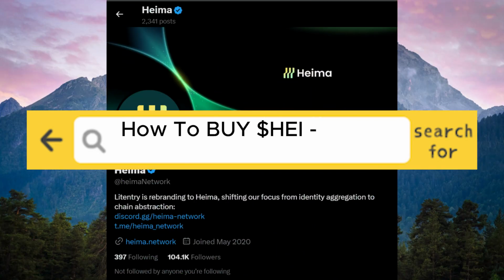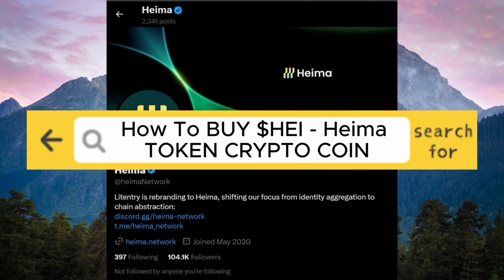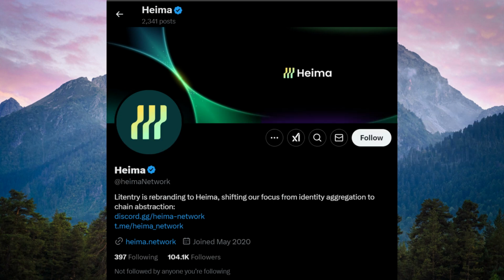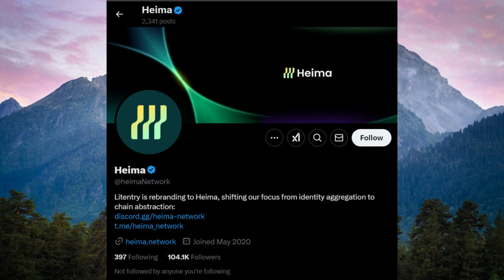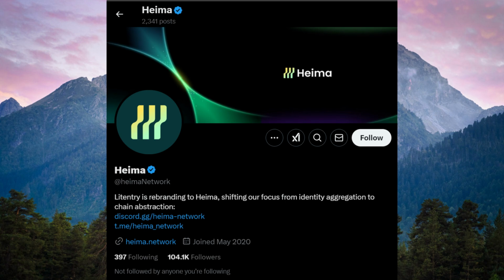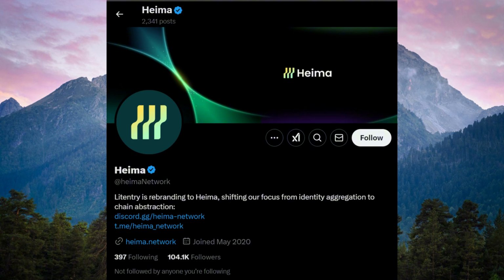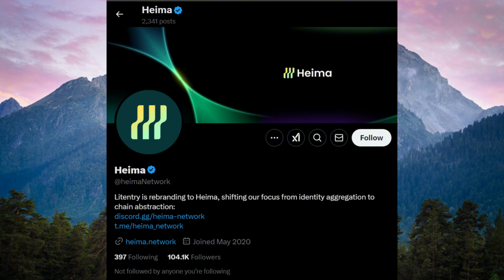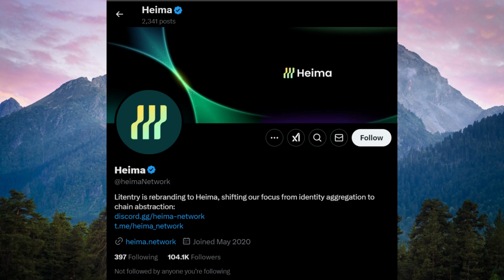How To BUY $HEI - Heima TOKEN CRYPTO COIN